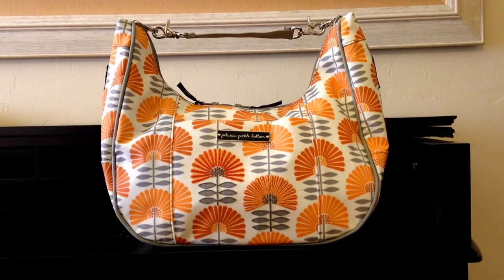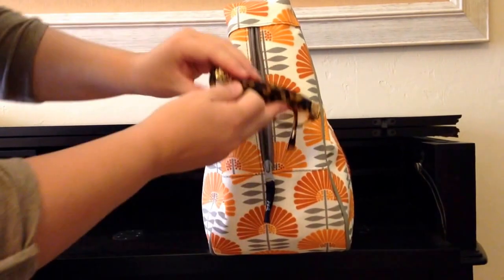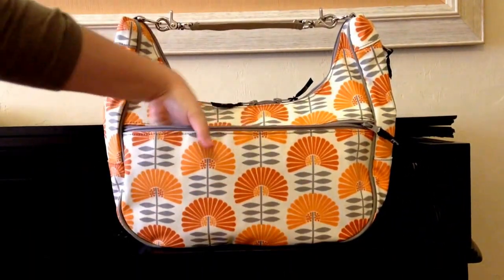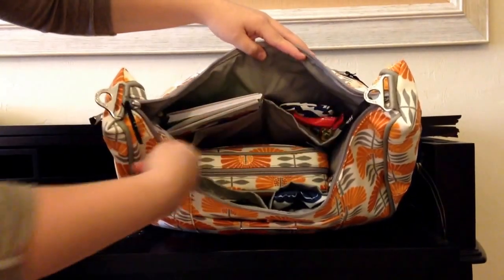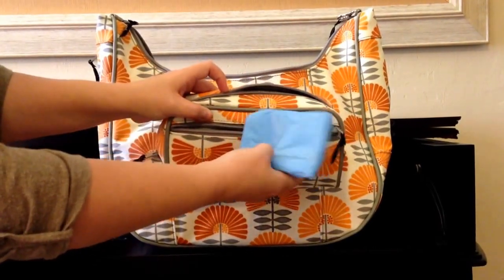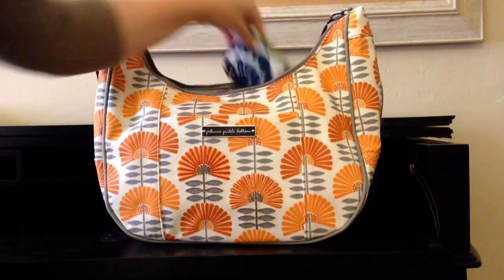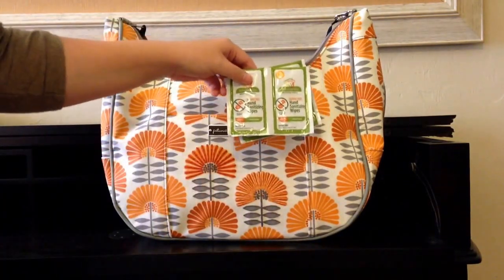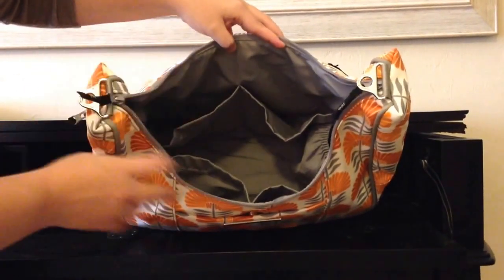Packing video for my Petunia Pickle Bottom Touring Tote in dreaming in dax print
This is a packing video and review on the petunia pickle bottom touring tote in dreaming in dax print.